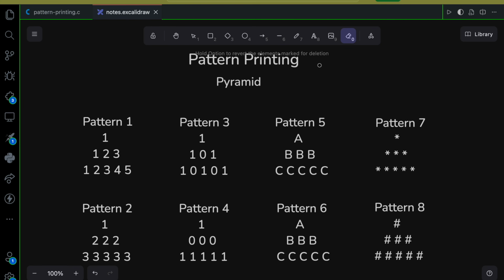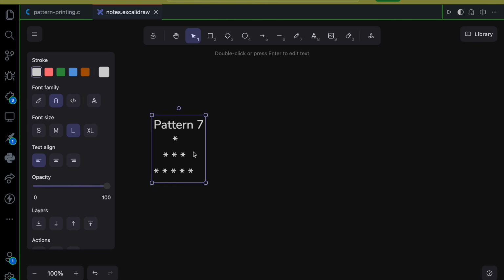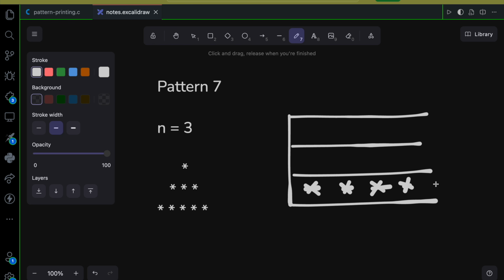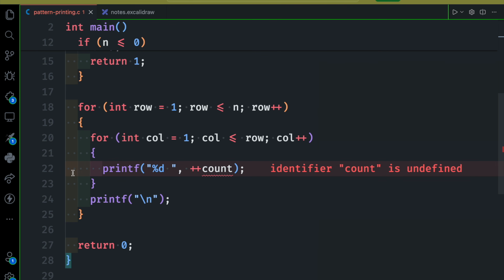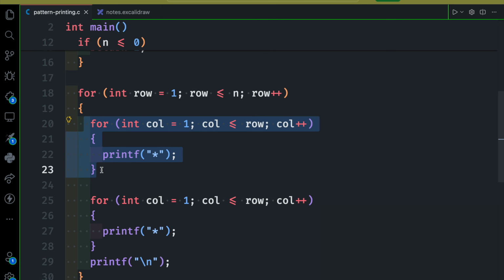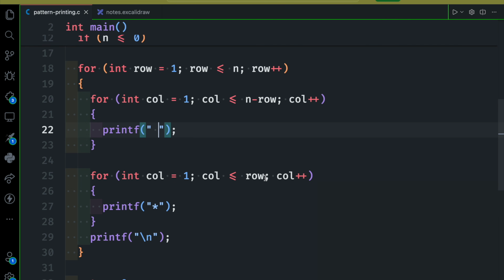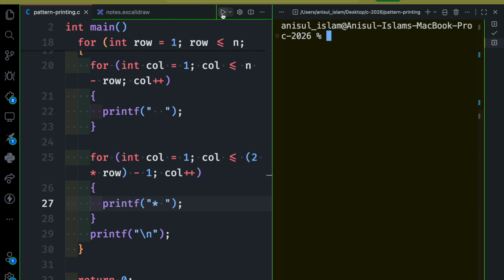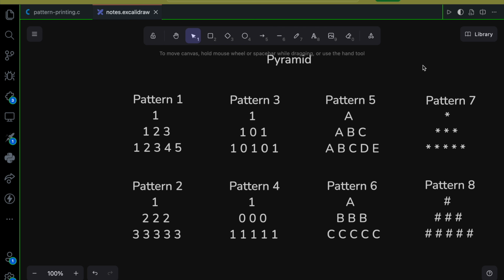C Program English Tutorial 96 : Pattern | Pyramid